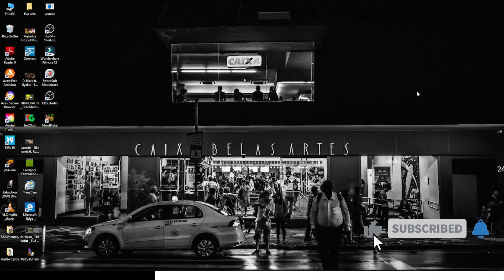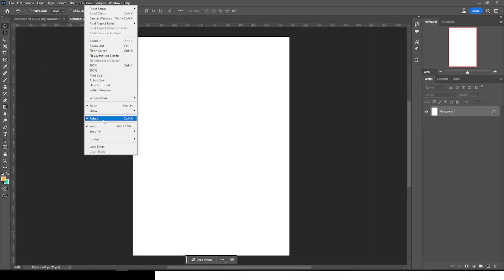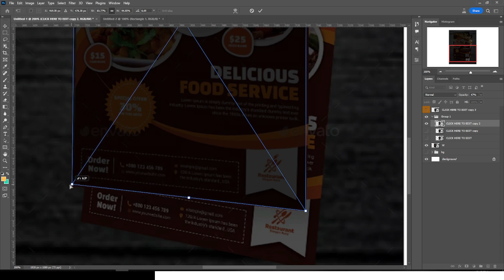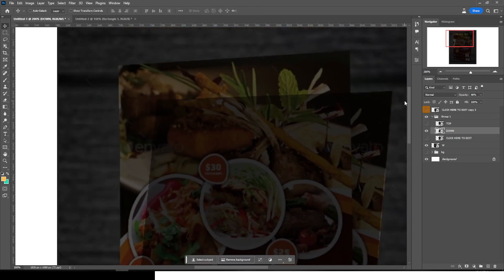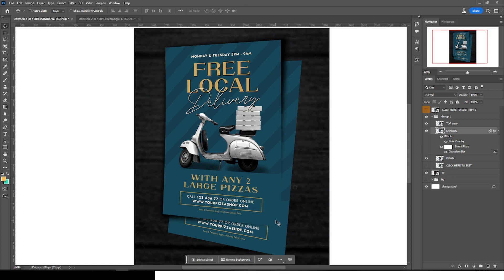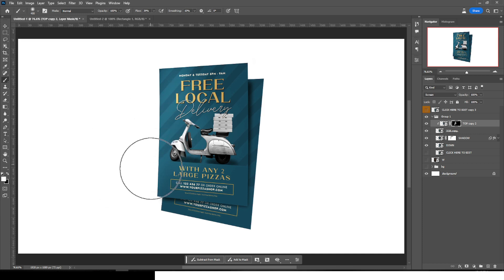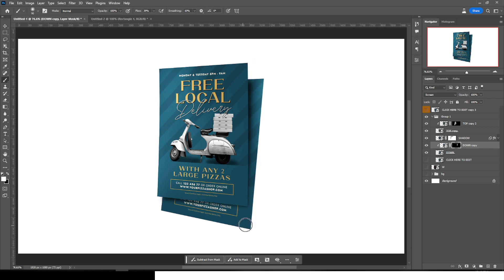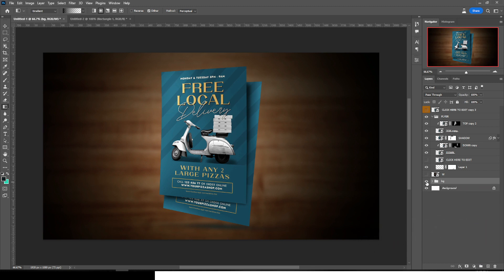How To Create Your Own Mockups | Flyer Mockup Design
00:00 Intro
00:10 Starts
13:48 Ends

Mockup 2020
Mockup art
advertising flyers
best flyer design
brochure design
business flyers
custom flyer design
flyer design
flyer design in photoshop
flyer design online
flyer templates
free mockup tutorial
free psd mockup
how to make a flyer mockup 1
mockup
party flyer
party flyer templates
psd mockup
Seth Bani,
Seth K Bani,
Bani Seth,

1. Best Tool to Grow your Channel (TUBE BUDDY)

2. PAYONEER (Own an International Bank Account)